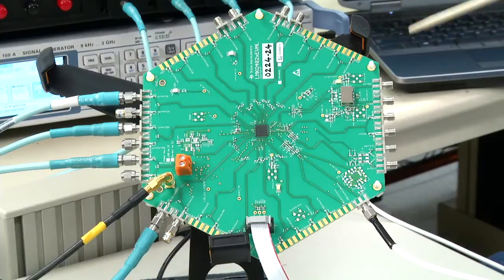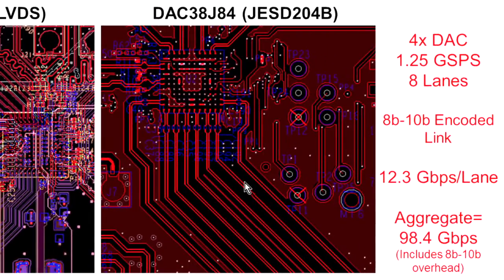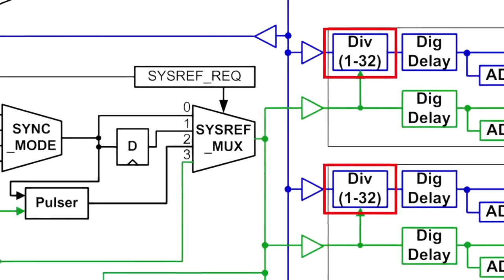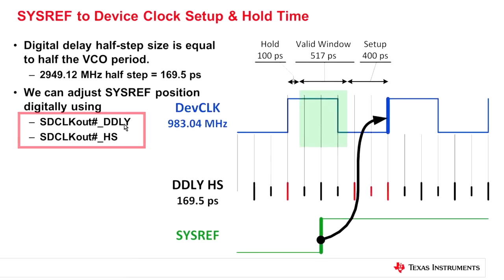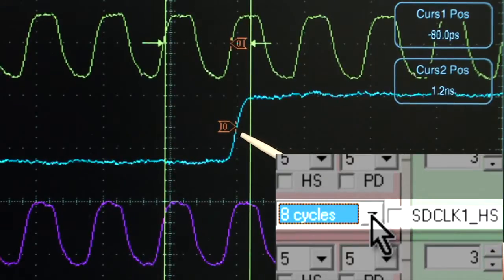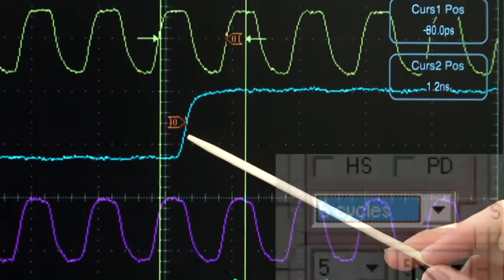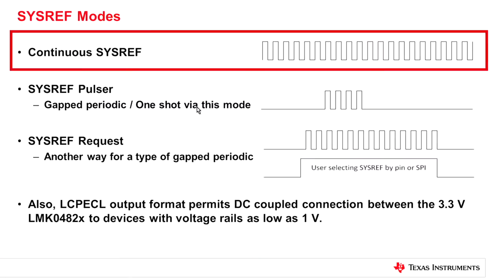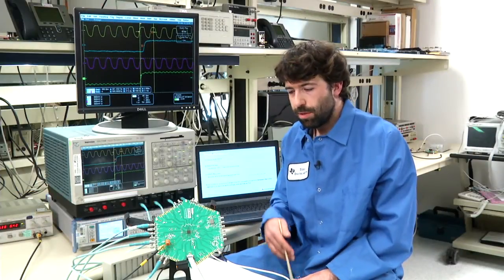LMK04826/8: JESD204B-compliant clock jitter cleaners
Timothy demonstrates how to use the LMK0482x devices in JESD204B applications, illustrates the benefits of designing with the JESD204B interface, and focuses on device highlights such as the LMK0482x SYSREF clock generation feature.